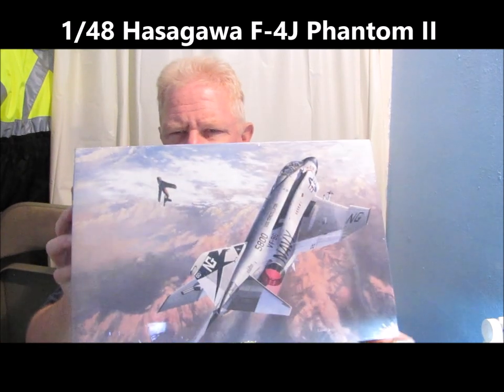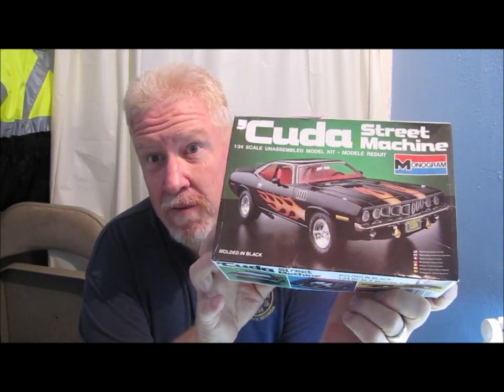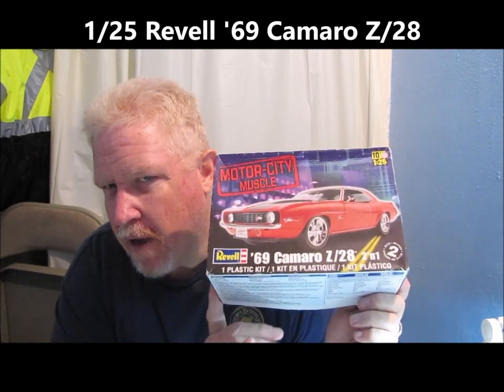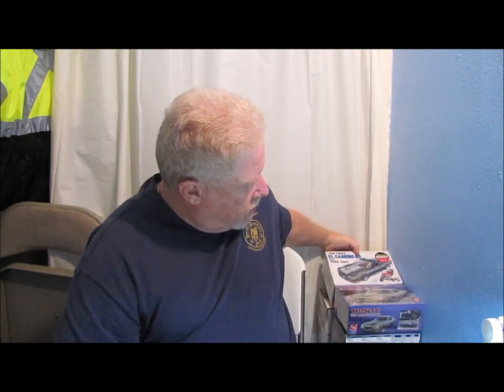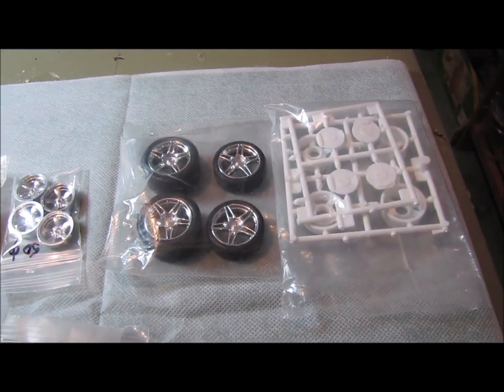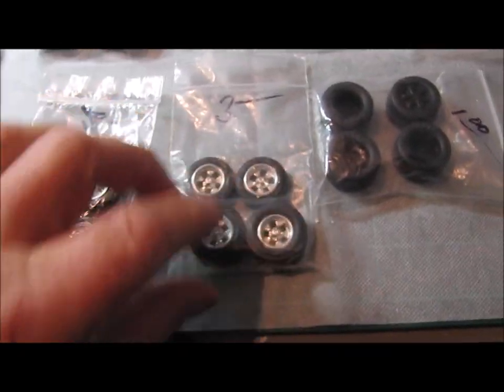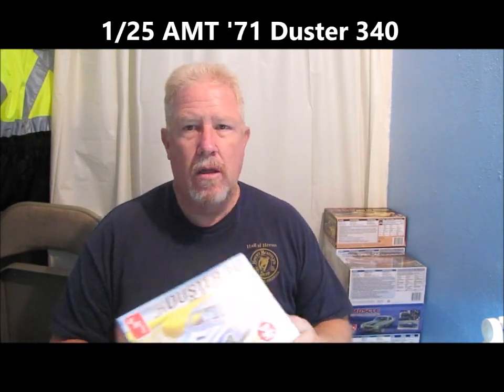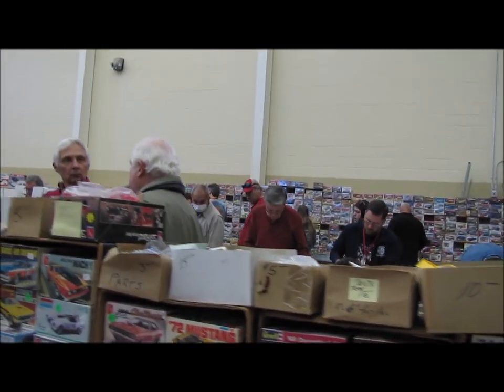Atlanta (ACME) Show review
The Atlanta (ACME) Car model show and Swap meet (Nov. 6, 2021) was great.  Today I will show you video from the show (what I managed to record) and the Stash adds that I picked up while in the Atlanta area.  For a more complete video of the show check out Tim, Throttle Power's video.

You'll see homesteading, scale modeling, and a few things in between on this channel. Please subscribe to my channel if you have not already and be sure to hit the Like button if you liked my video also hit the notification bell so you can follow along when I post future videos. payattentionto the details

Mail can be sent to:
Colt, Arkansas 72326